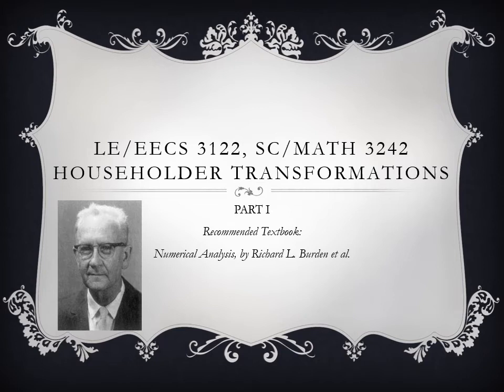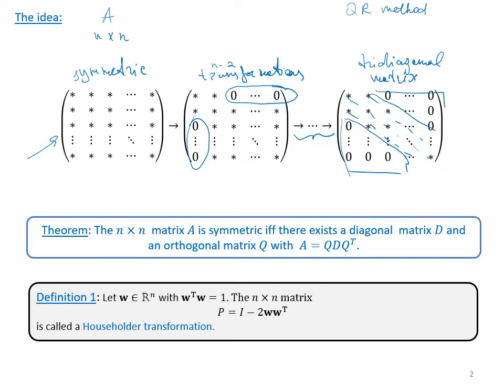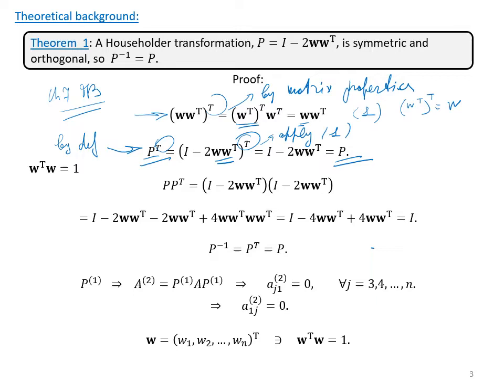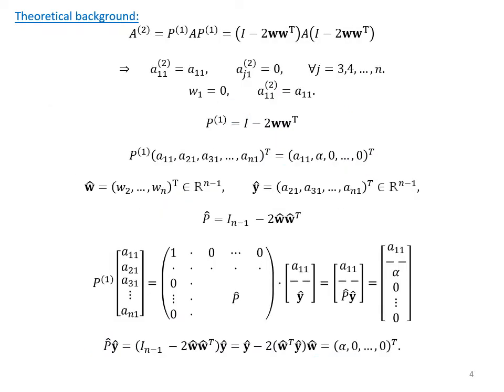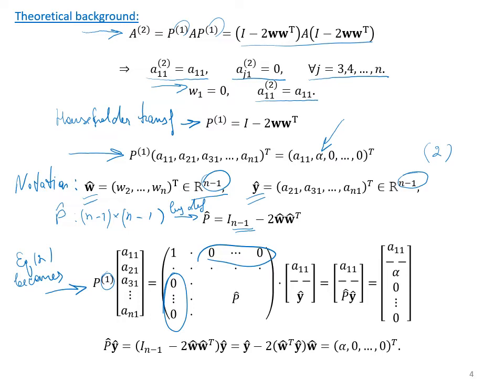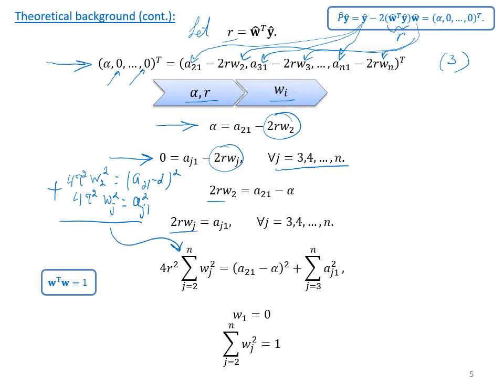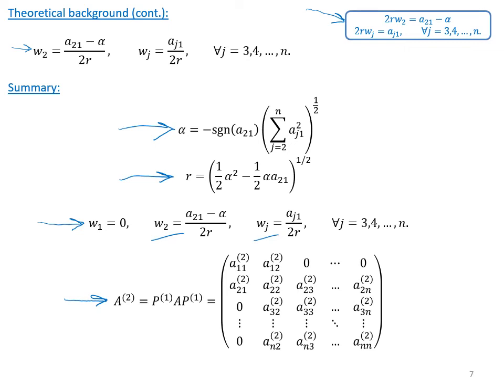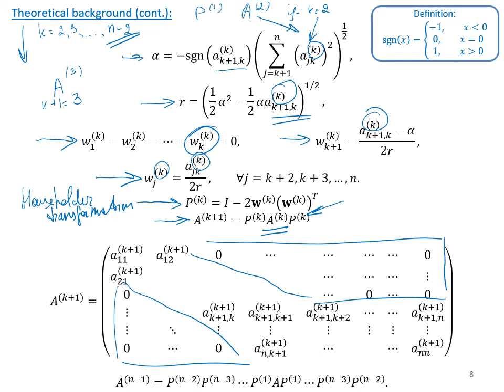Numerical Analysis II lecture20 Householder Transformations